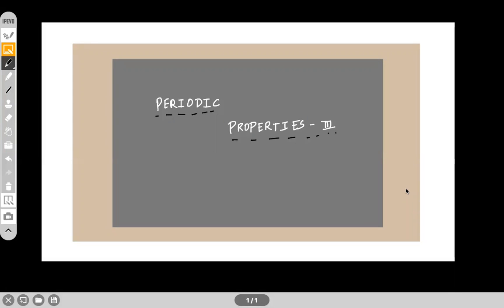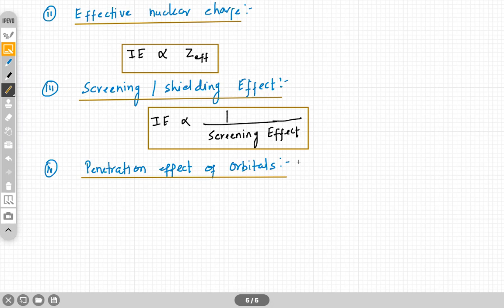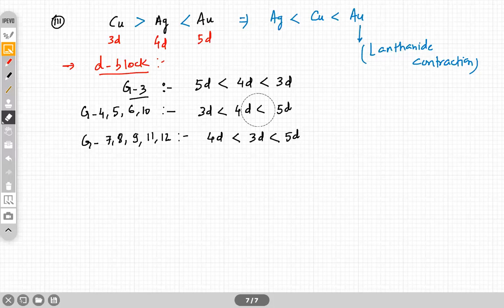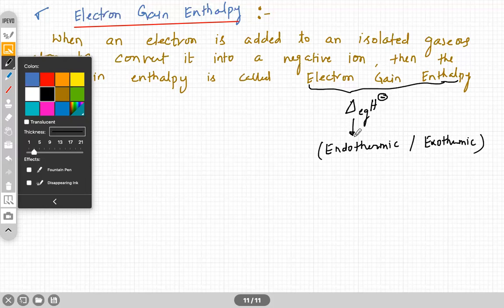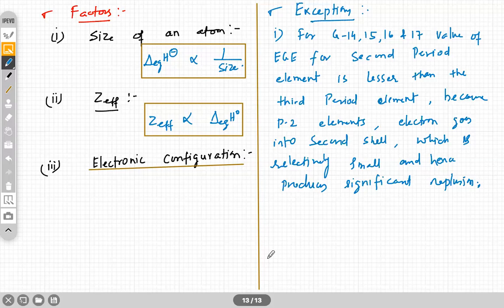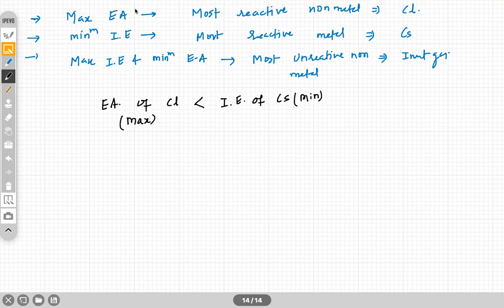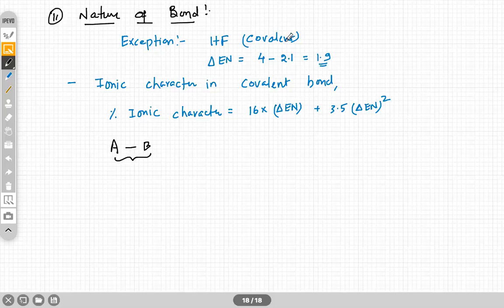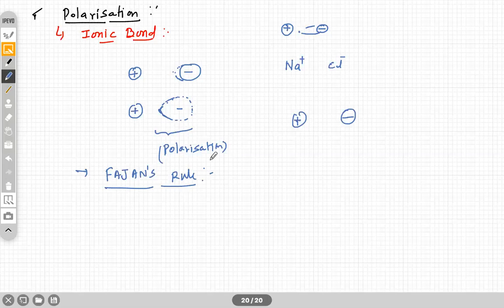Periodic Properties III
Ionic Radius, Ionization Potential, Electron Gain Enthalpy, Exceptions, Trends, Electronegativity, formula, Polarisation